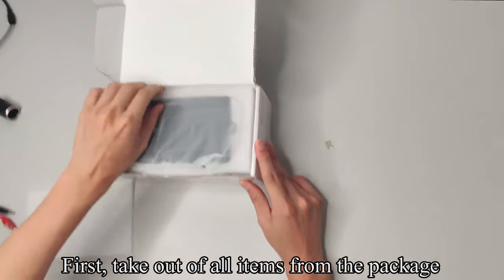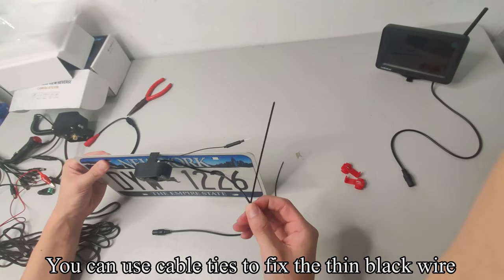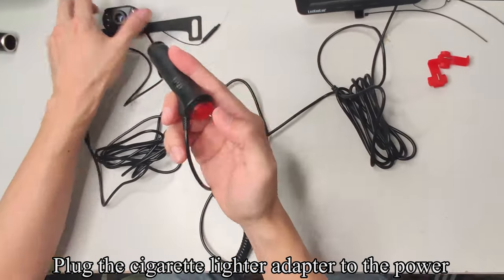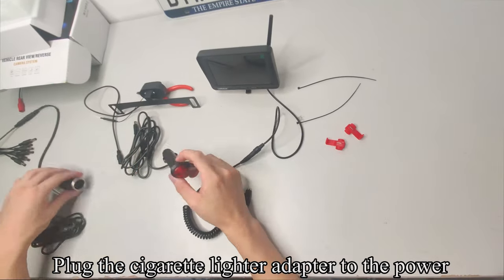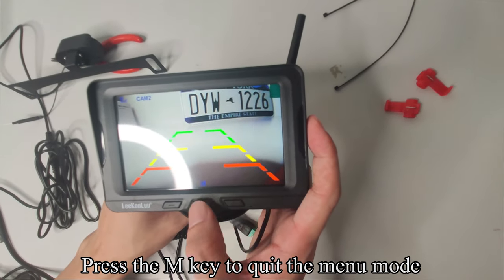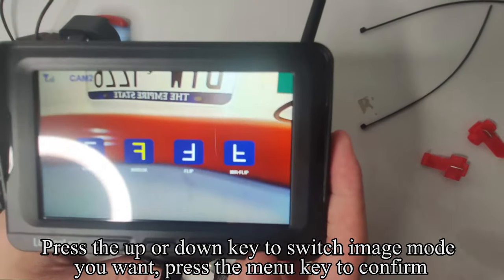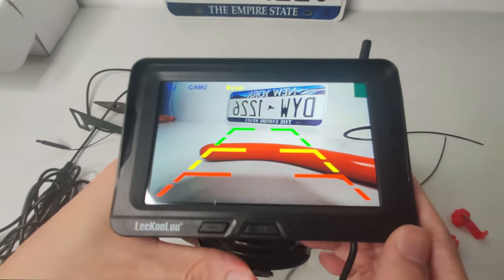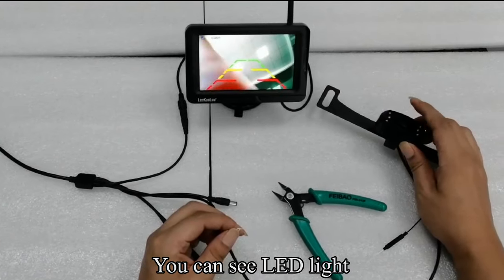Leekooluu LK2 Wireless License Plate Backup Camera System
Please buy this product at the
Leekooluu LK2 Wireless License Plate Backup Camera System for Cars/Trucks/Suvs/Vans/Pickups/ATVs/UTVs